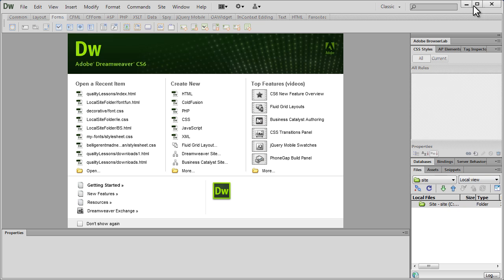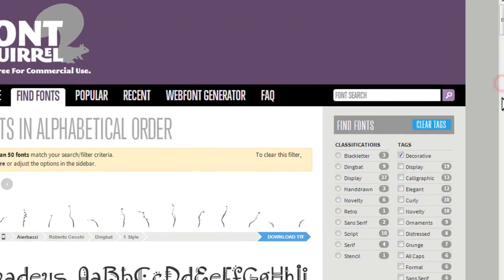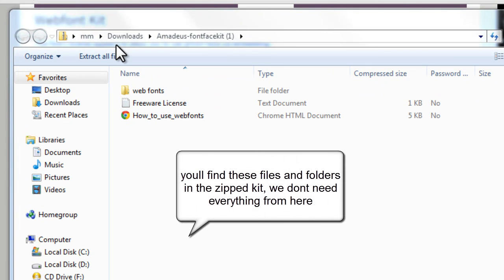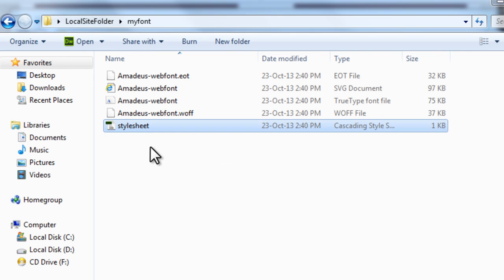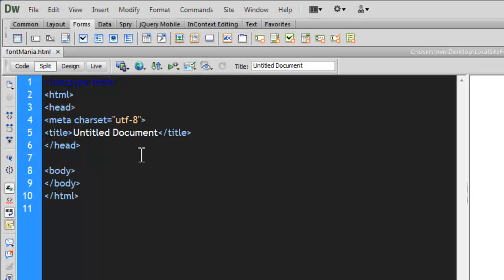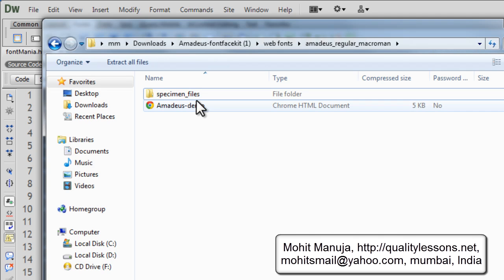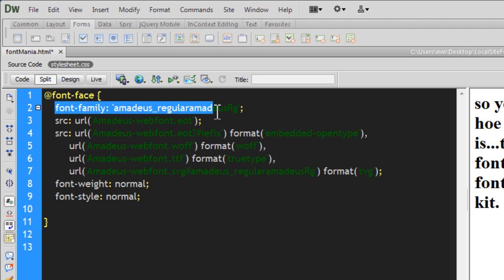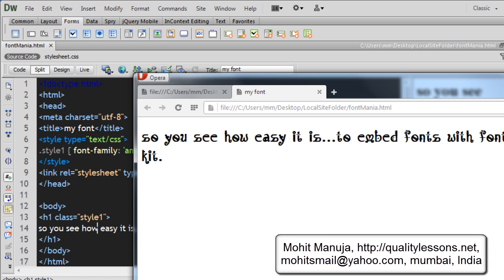Dreamweaver Tutorial : Embedding fonts with @font- face css 3 rule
embedding fonts using @ font face rule